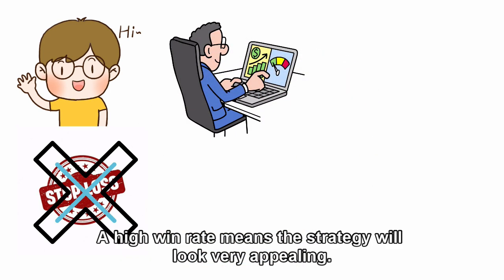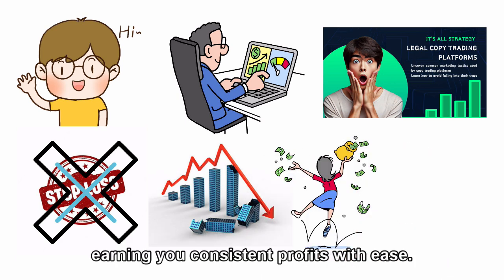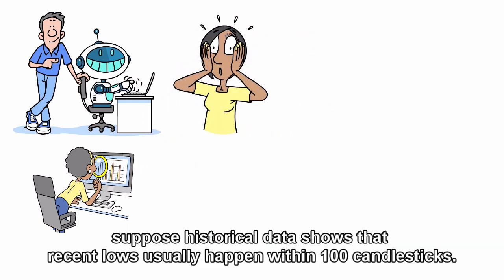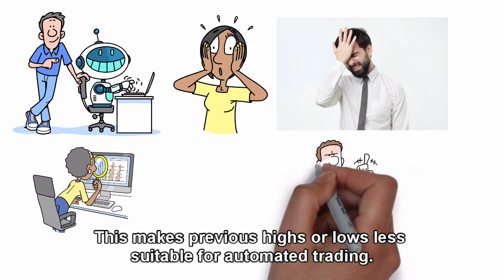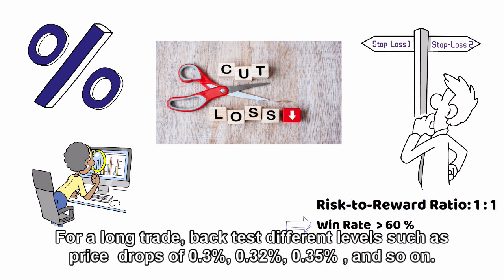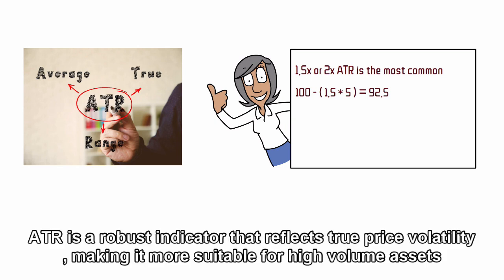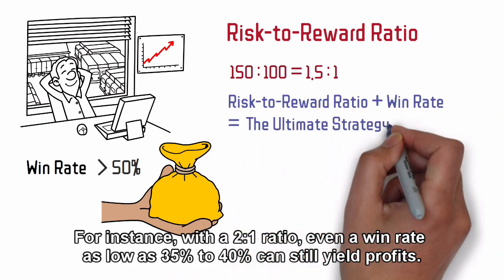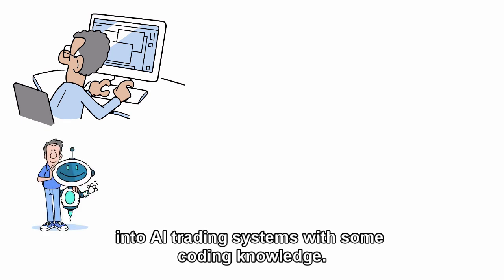[AI] + [Trading] Trading Indicator Tutorial Series 04: Setting Take-Profit and Stop-Loss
Entering a trade is a skill, but exiting is an art. Properly designing your take-profit and stop-loss levels can significantly boost your win rate and profitability. On the flip side, poor placement means you'll often miss out on profits or, worse, experience frustrating scenarios: hitting your stop-loss only to see the price shoot straight to your take-profit level right after, or coming just shy of your take-profit point before the price dramatically reverses and slams into your stop-loss.